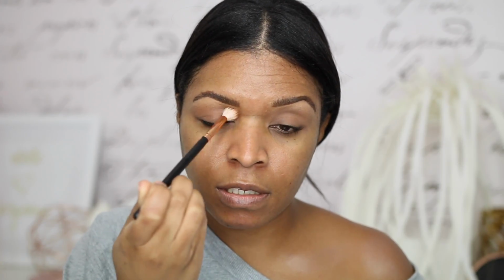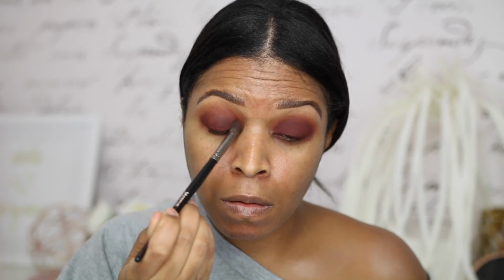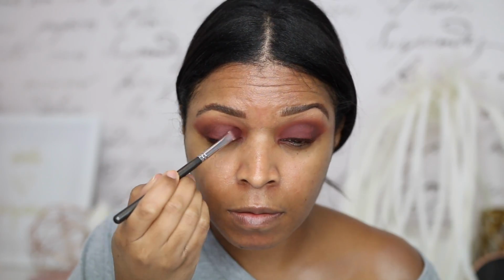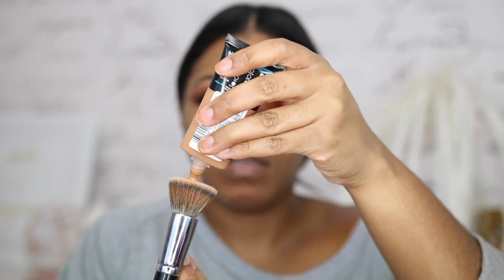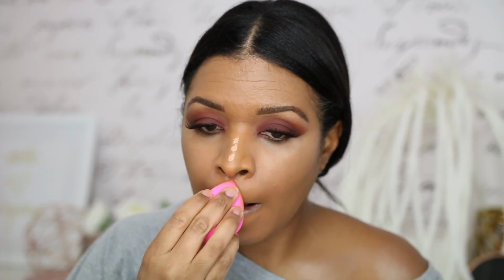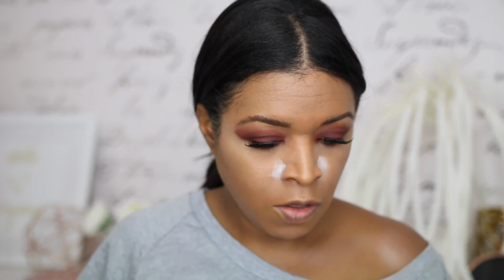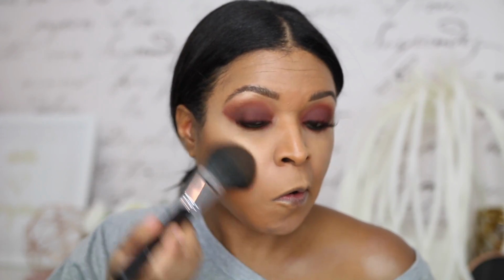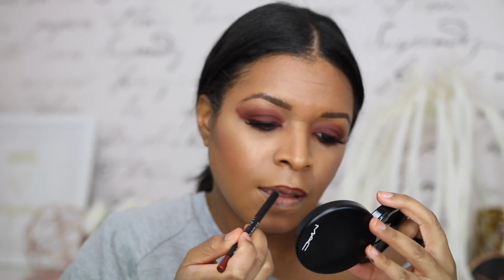Valentine's Day Makeup Look | Collab w Savvy Songbird | Modern Renaissance Palette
Hey Pumpkins! Here is a Valentine's Day Makeup Look Collab with Savvy Songbird! Savvy is such an amazing influencer and I am so happy to share this with you!!! I wanted to use the ever popular Modern Renaissance Palette by Anastasia Beverly Hills. I hope you enjoy!!!

Go watch Savvy's video!!

Save Money on your online purchases with ebates